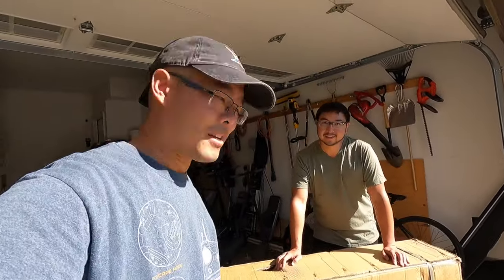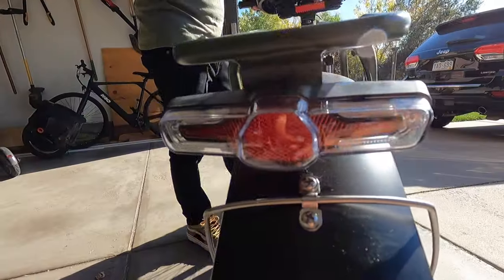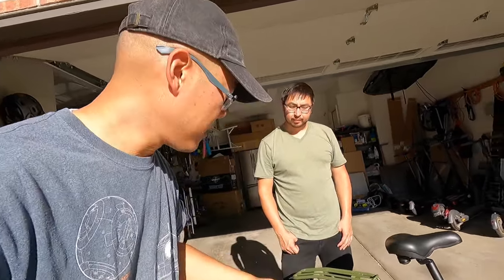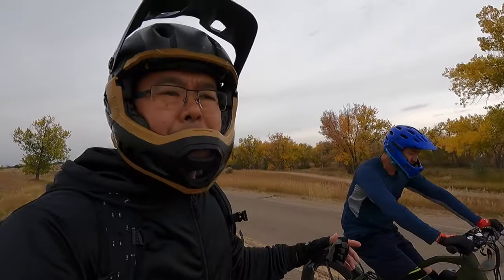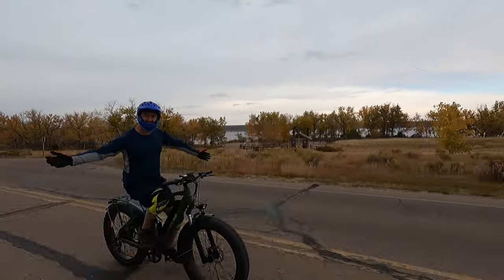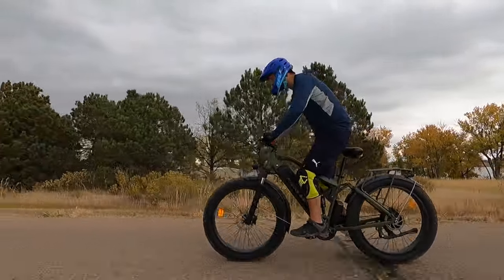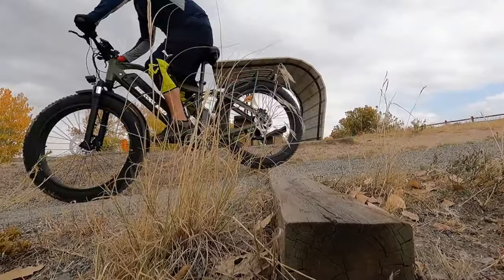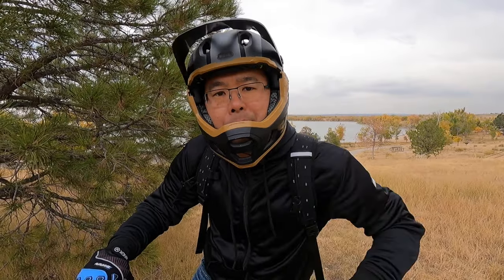A Most Affordable Full Suspension Fat Tire Ebike: the Bee Cool Adventurer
The Bee Cool Adventurer ebike is the most affordable full suspension fat tire electric bike we have reviewed. It's hard not to be cool riding the Bee Cool Adventurer ebike.

Link for the current pricing on the Bee Cool Adventurer Ebike

With full suspension and massive fat tires, the Bee Cool Adventurer is ready for adventuring.  The Bee Cool Adventurer features 48V 21Ah battery, hydraulic disc brakes, rear rack, twist throttle, Shimano shifter/derailleur, 26"x4" fat tires, and dual suspension.

In this video, we unbox the Bee Cool Adventurer. We assemble it, take it for our first ride, and go on an adventure!

Can't get enough of the Bee Cool Adventurer? A full written review will be coming soon

Have other questions about the Bee Cool Adventurer? Join the Facebook discussion with me and Andrew